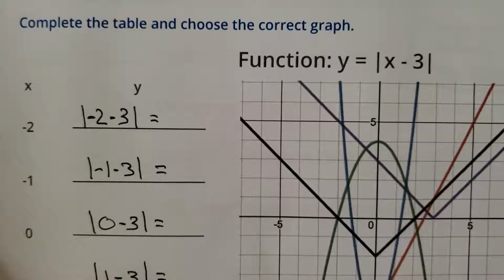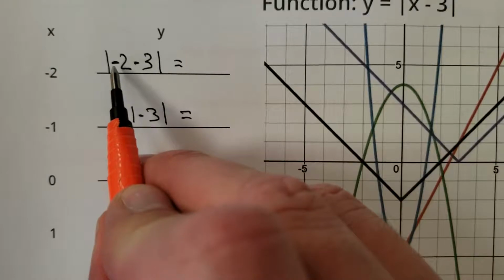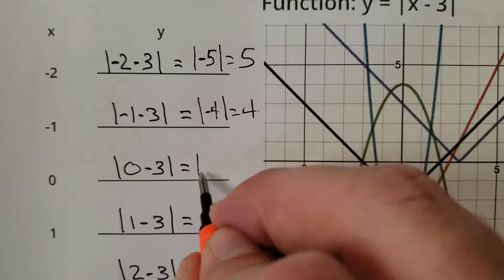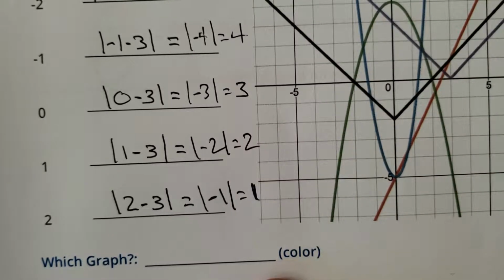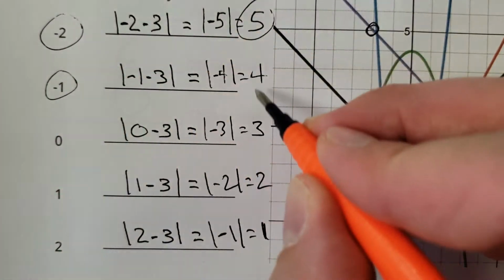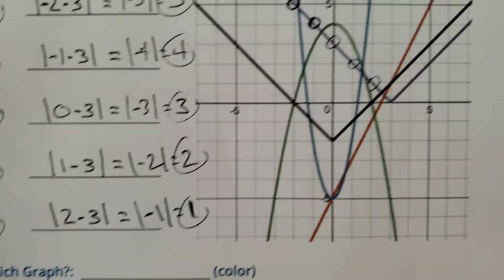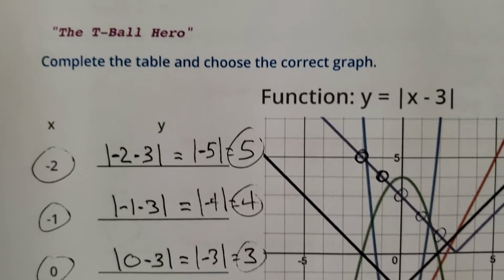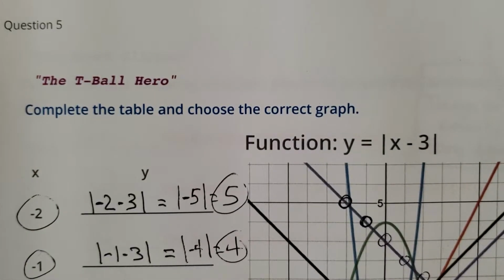4.4, "The T-Ball Hero"